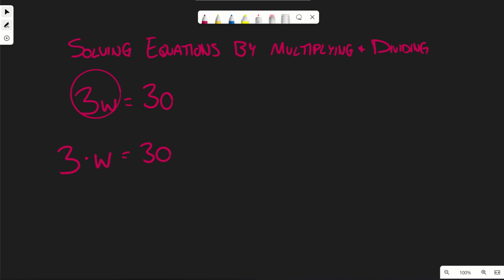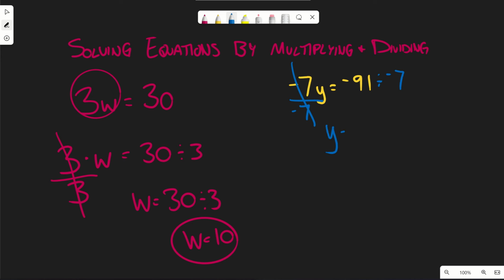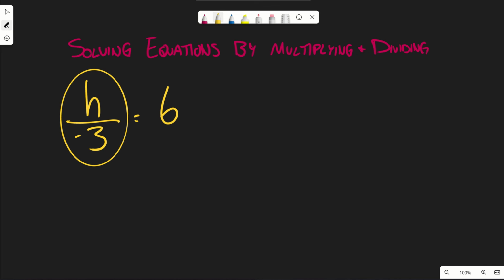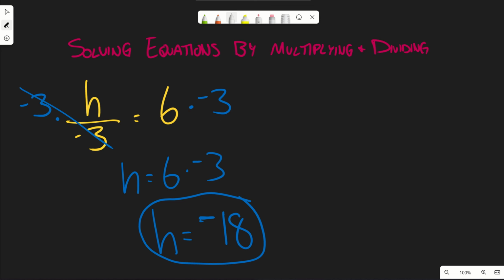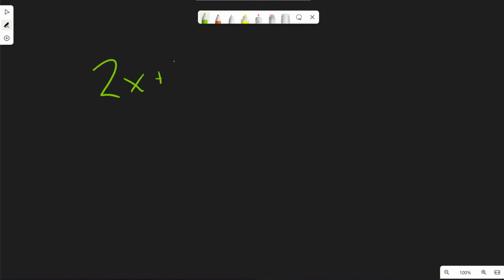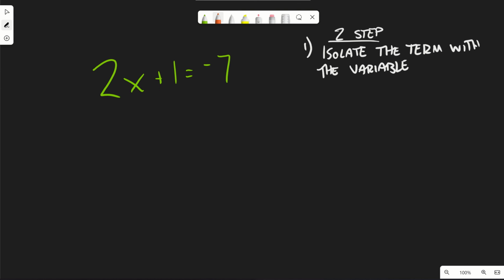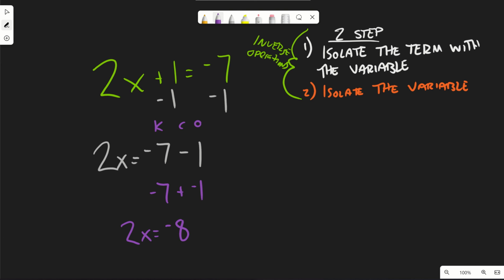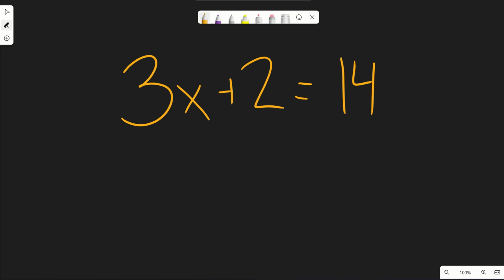1-9 Solving Equations by Multiplying and Dividing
Course 3 1-9 Students will learn to solve equations using multiplication and division.